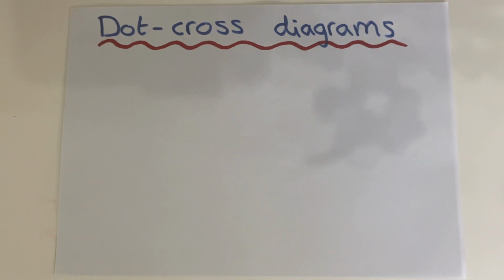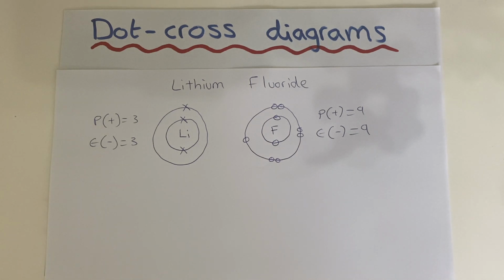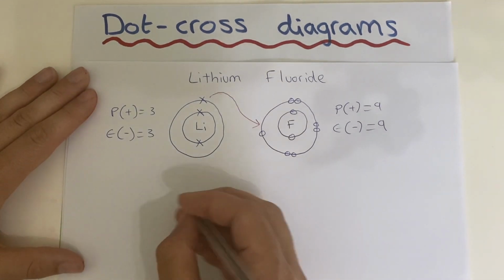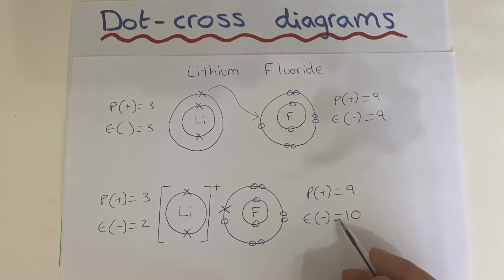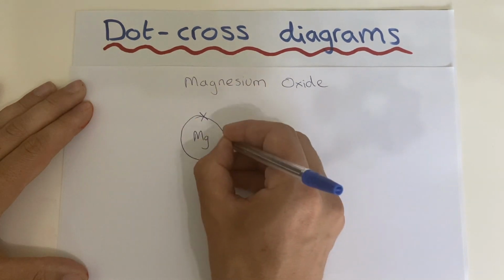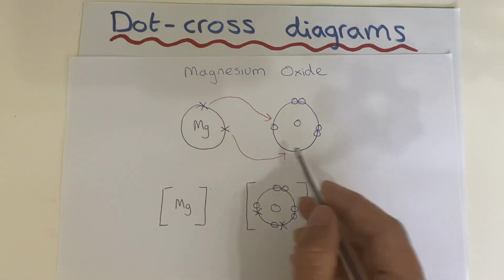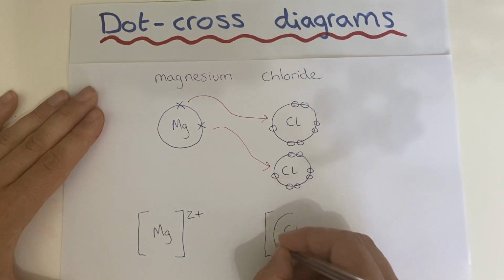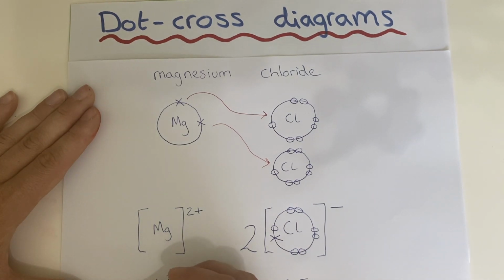2.1/5.1 Ionic Dot + Cross Diagrams (WJEC) Chemistry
This video shows you how to easily draw a dot-cross diagram to represent an ionic bond. Ionic bonds are the electrostatic force of attraction that form between metal and non-metal atoms. You will need to draw an electron transfer diagram, followed by a diagram to show the formation of the ions.